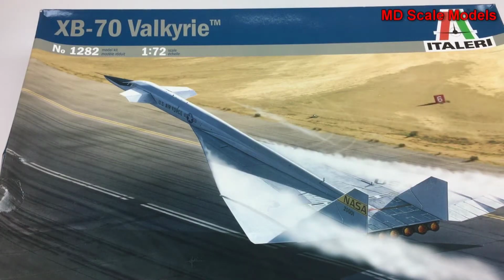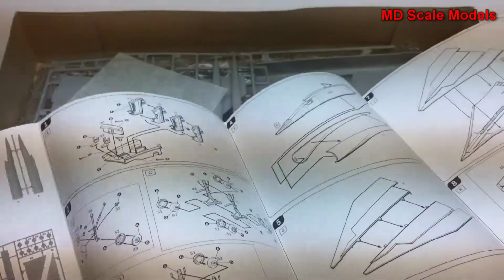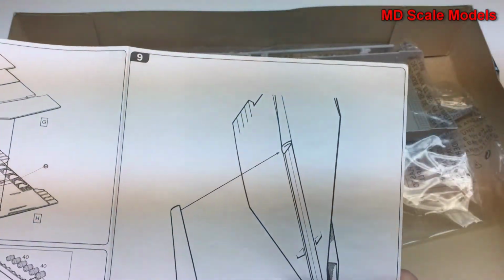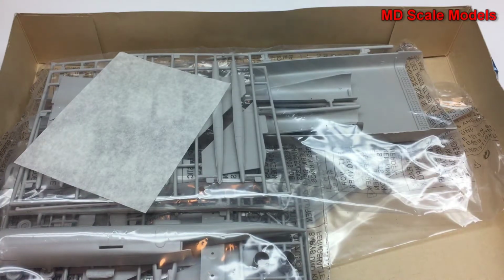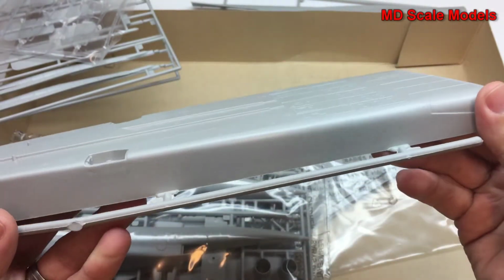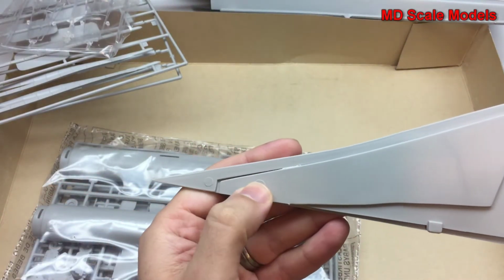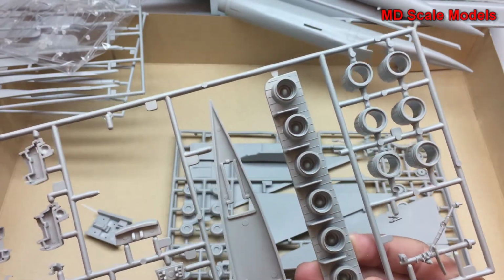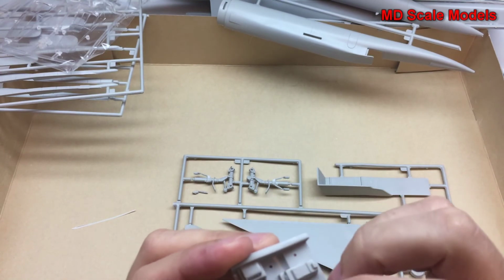Large Scale! Italeri 1:72 XB-70 Valkyrie Kit Review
All model kits have been purchased unless otherwise noted.